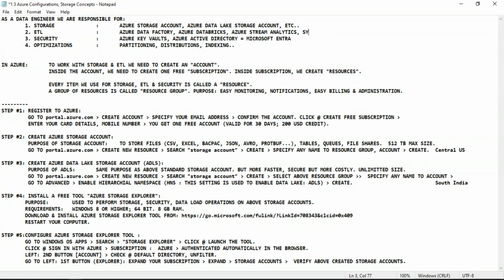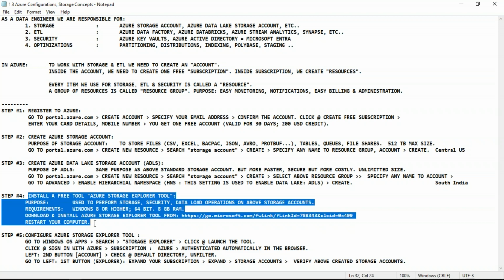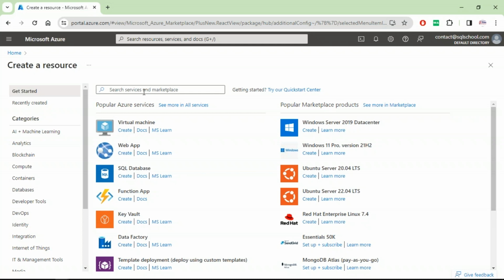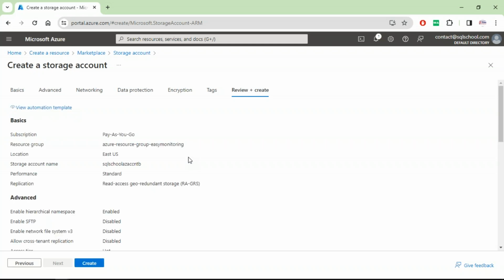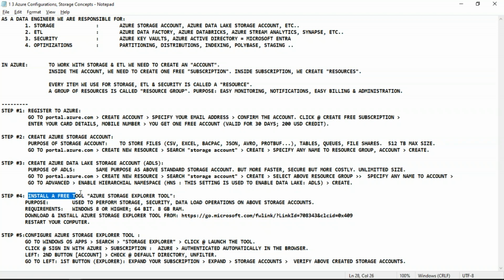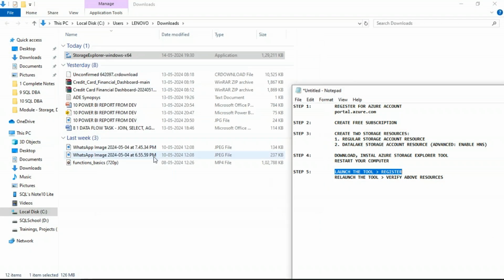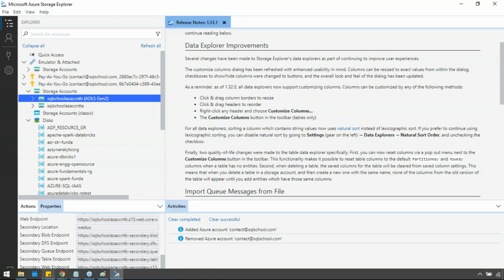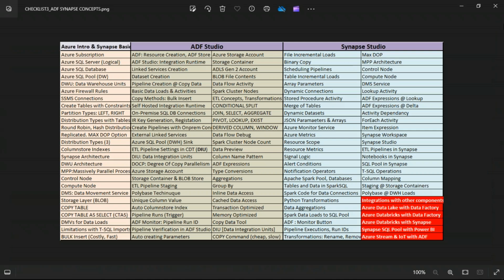ADLS Training with AI from SQL School | Azure Datalake Training